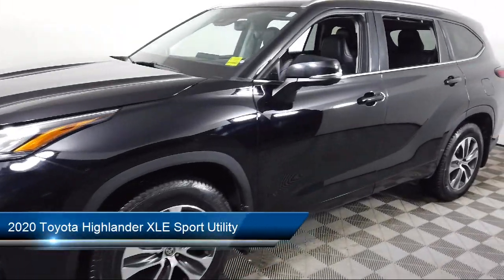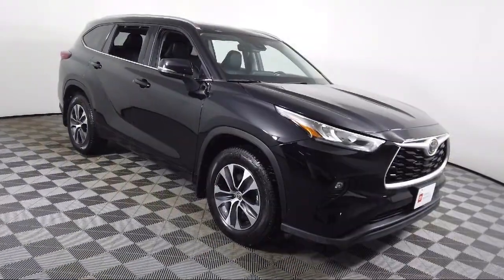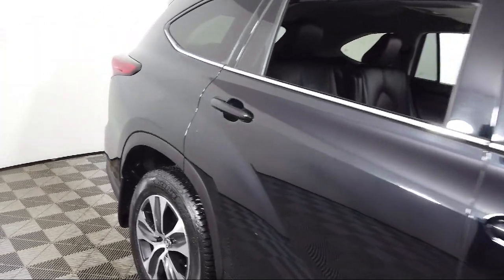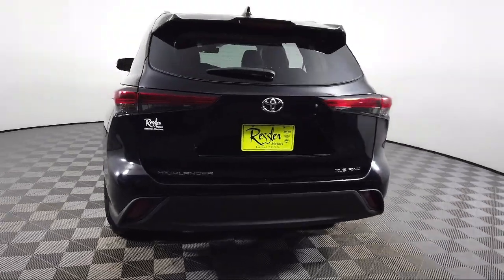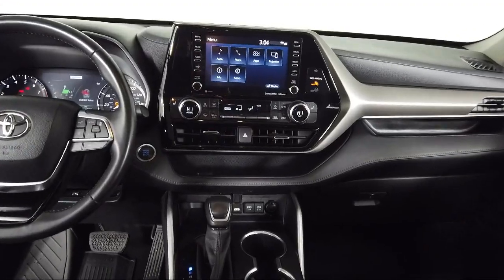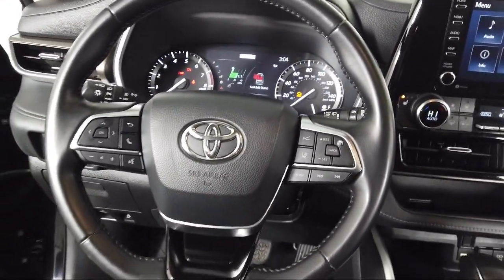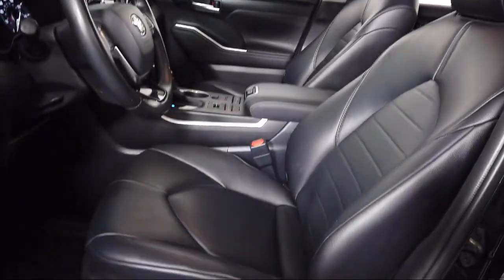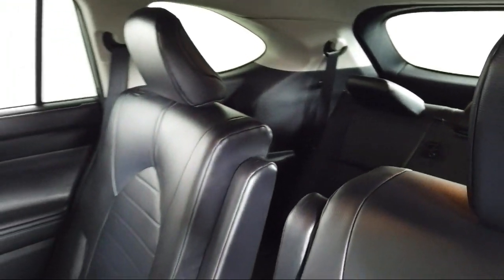2020 Toyota Highlander XLE Sport Utility Bozeman Belgrade Big Sky Livingston Butte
2020 Toyota Highlander XLE Sport Utility Stock Number: T05249 Vin:5TDGZRBH2LS504370.